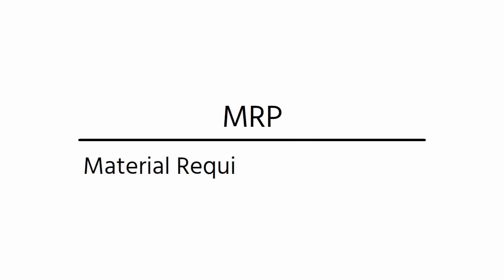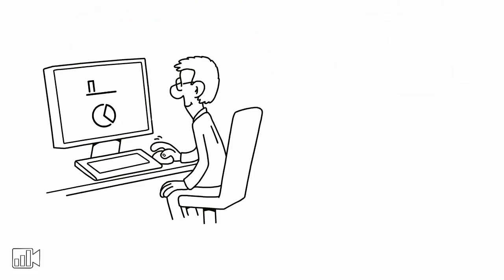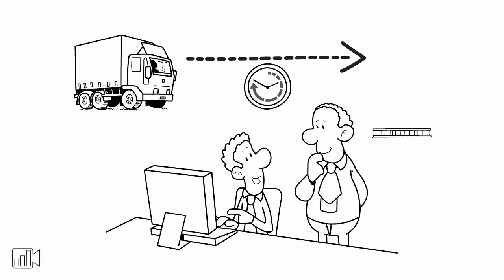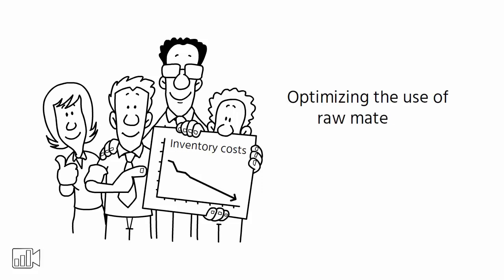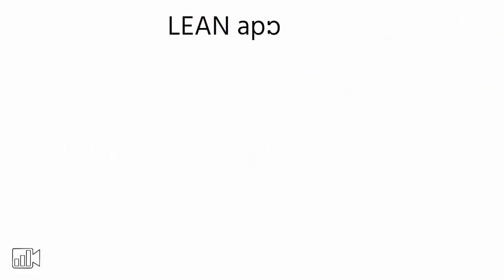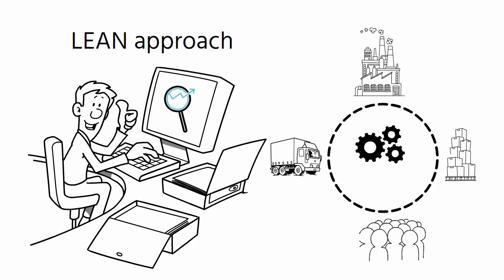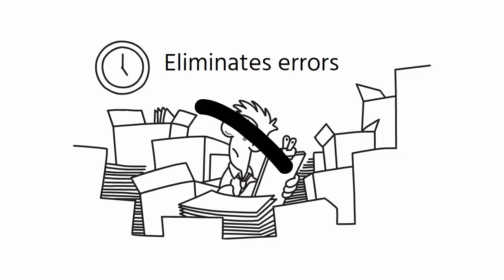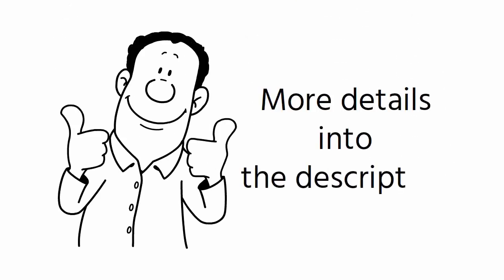What Is MRP | Material Requirements Planning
MRP stands for Material Requirement Planning. Integrated with ERP, MRP makes it possible to keep company resources under control and ensure that materials are never lacking in production.

According to the dictates of Lean Manufacturing MRP and ERP should only be used for the medium and long term. Pull system tools such as Kanban should be used for daily scheduling.

MRP stands for Material Requirements Planning and is a software used in manufacturing and production.

Its main purpose is to manage the supply chain and ensure that the right materials are available at the right time to produce a product.

▶ How MRP helps companies

MRP helps companies keep track of their inventory levels and forecast future demand for their products.

It also considers the lead time required to receive materials from suppliers and the time it takes to manufacture a product.

Based on this information, MRP generates a production schedule and ensures that there are enough materials to meet the production schedule.

MRP also helps in reducing inventory costs by optimizing the use of raw materials and reducing the amount of unused or slow-moving inventory.

It also helps in reducing lead time by identifying the most efficient production schedule and reducing the amount of time spent waiting for materials to arrive.

It is very important to emphasize that a correct LEAN approach suggests using MRP software to make medium- and long-term forecasts and manage short-term production with pull and visual management systems, e.g. the Kanban System.

▶ MRP and ERP

MRP can be integrated with other systems such as ERP (Enterprise Resource Planning) to provide a complete picture of a company's operations.

This integration helps in reducing manual data entry and eliminates errors that can occur when data is entered manually.

▶ Conclusions

In conclusion, MRP is a crucial tool for companies in the manufacturing and production industries.

Hi,